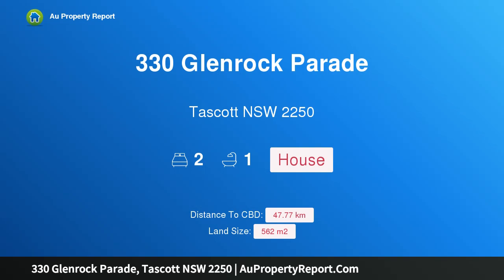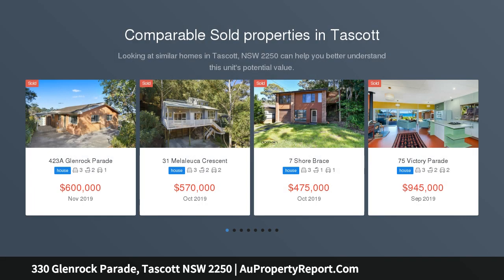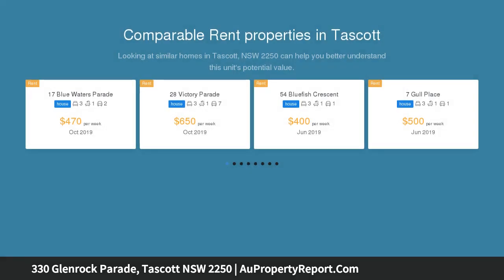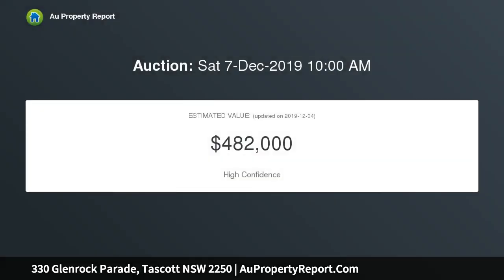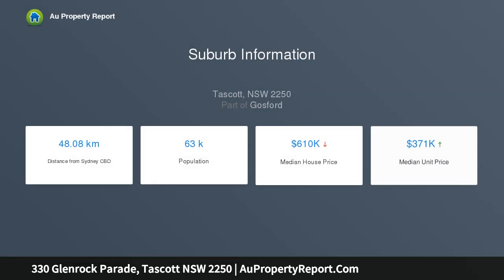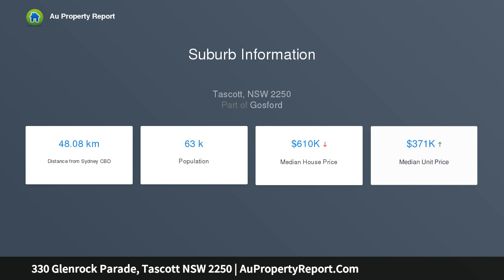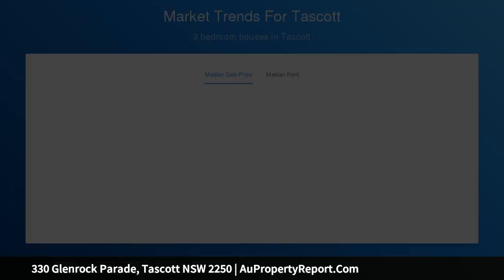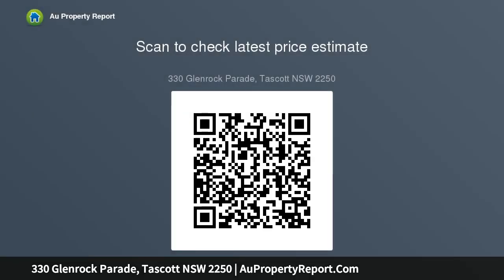330 Glenrock Parade, Tascott NSW 2250 | AuPropertyReport.Com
330 Glenrock Parade, Tascott NSW 2250
Property Type: house
Bedrooms: 2
Bathrooms: 2
Car Space: 0
Tascott's Most Affordable Water Views!